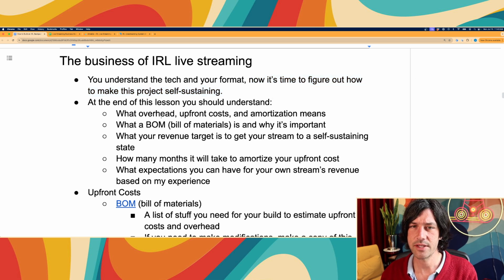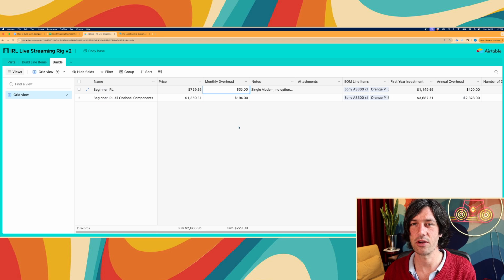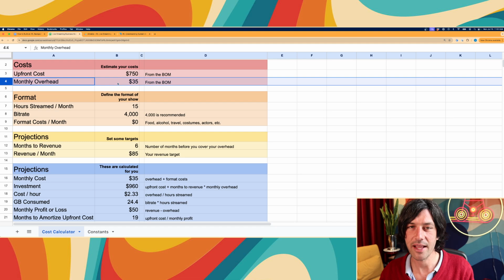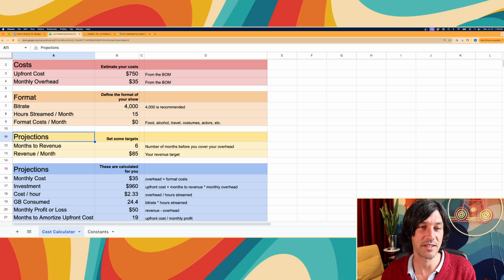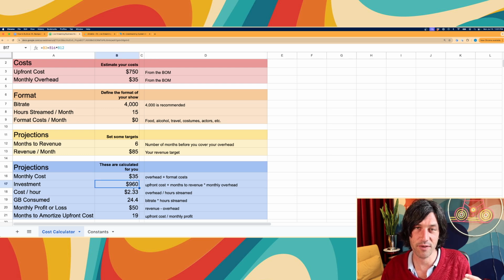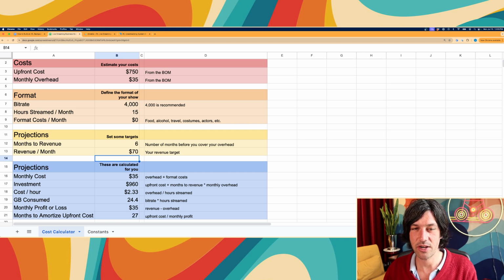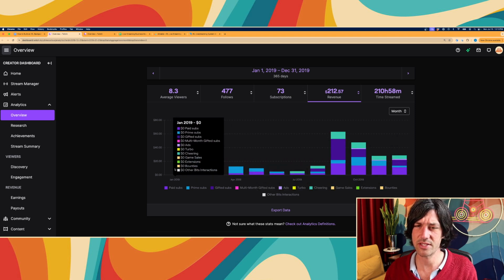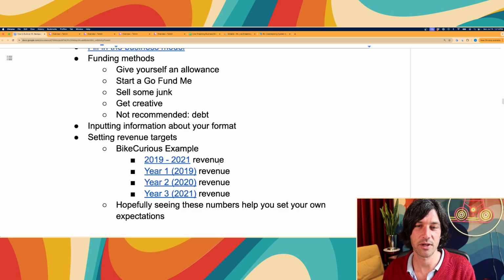How to IRL Live Stream - The Business of IRL Live Streaming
In this course, you'll learn how to stream live video from your adventures in the great outdoors. Whether you're hiking, biking, kayaking, or just exploring your backyard, you'll be able to share your experience with the world in real-time. You'll also learn how to set up your live stream, choose the right equipment, and engage with your audience to create a truly immersive experience. So whether you're an experienced streamer or just getting started, this course will give you the skills and knowledge you need to take your live streaming to the great outdoors!